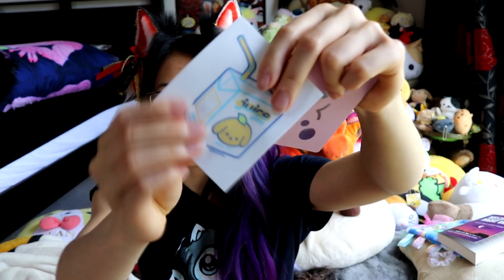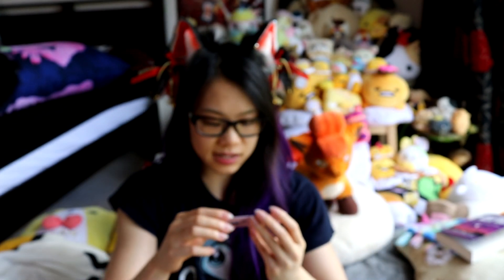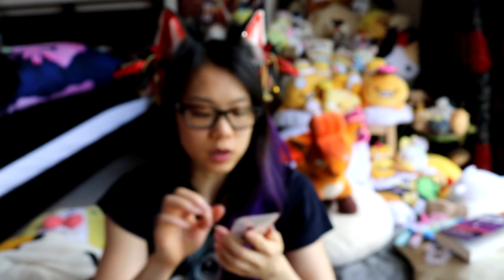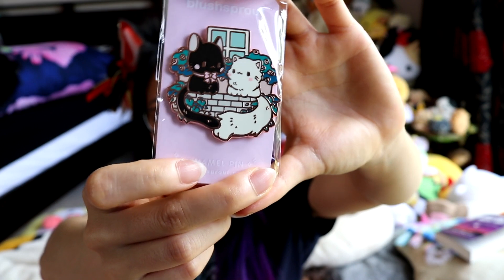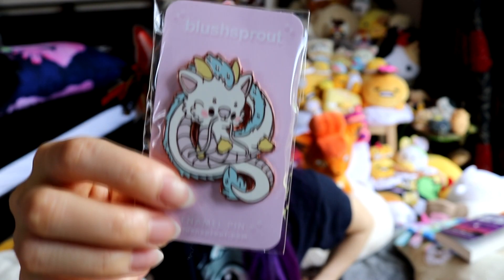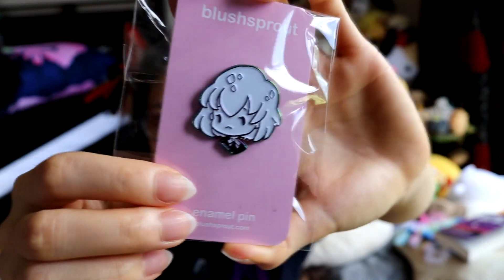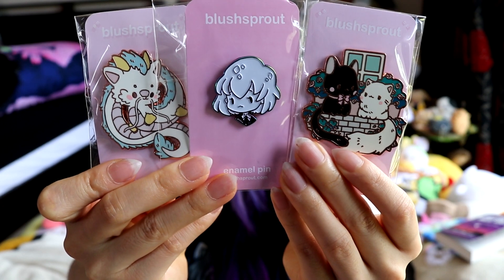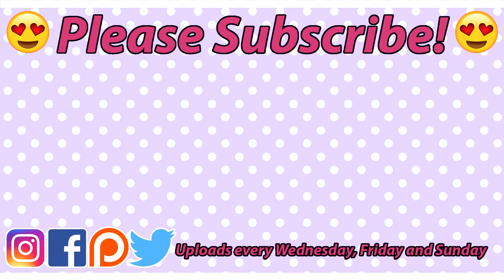Andie Unboxes: Blushsprout Pin Haul!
I love collecting pins!

Code: ANDIEKITTEN for extra goodies/ discounts.